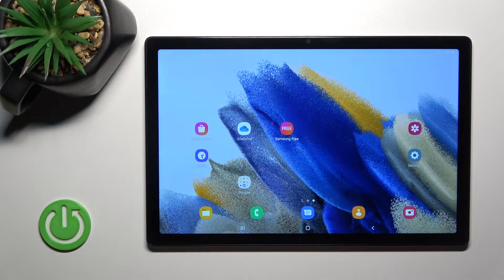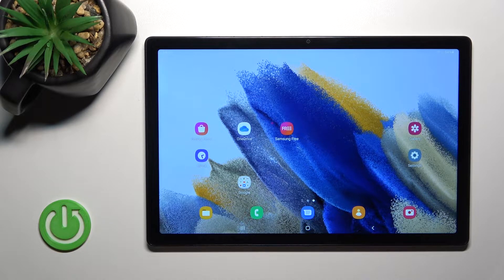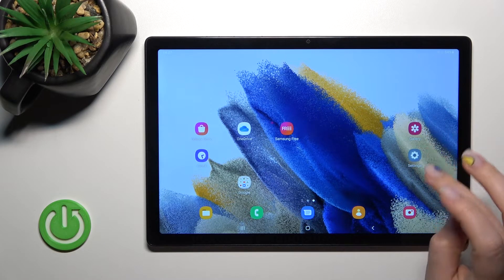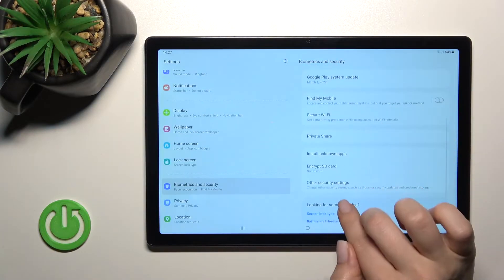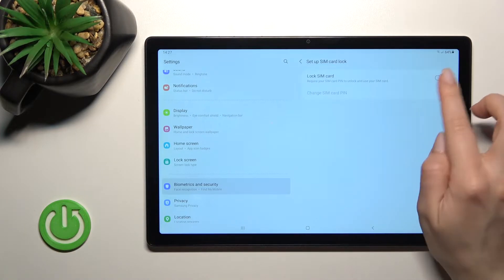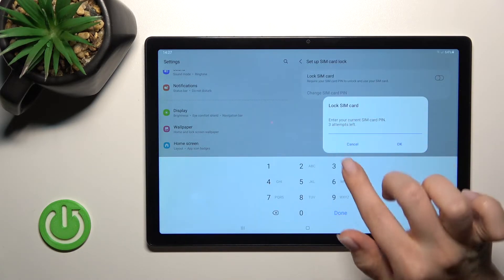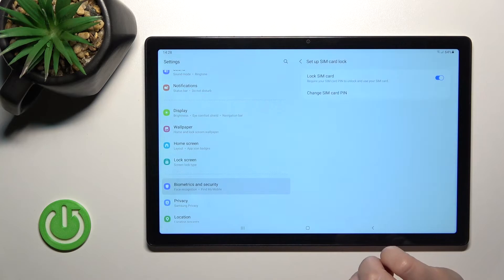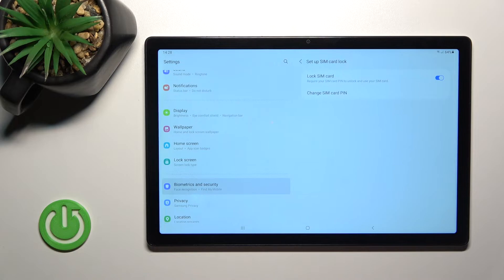Samsung Galaxy Tab A8 2021 - How To lock SIM Card With SIM Pin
If you want to protect access to your sim card on Samsung Galaxy Tab A8 2021, we prepared this video to help you with that. By following this step-by-step video tutorial you can learn how to setup pin code for your sim card using Samsung Galaxy Tab A8 2021. Our channel grows, thanks to you! There's hundreds of videos uploaded daily in which we show functions and settings of many devices, go check them out, if you want to expand knowledge about your smartphones, routers, tablets, etc... Consider leaving us Like, comment and subscription as it helps us greatly in producing more content for you to watch. Cheers!

How to set pin on sim card on Samsung Galaxy Tab A8 2021 ?
How to lock sim card with pin on Samsung Galaxy Tab A8 2021 ?
How to put password on sim card on Samsung Galaxy Tab A8 2021 ?
How to add password to sim card on Samsung Galaxy Tab A8 2021 ?